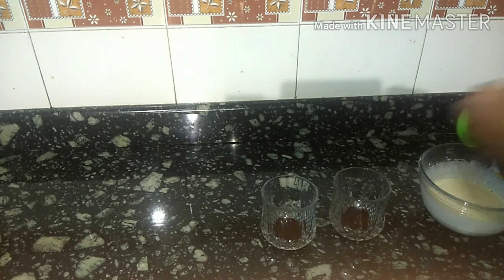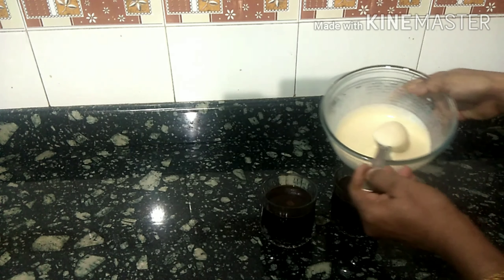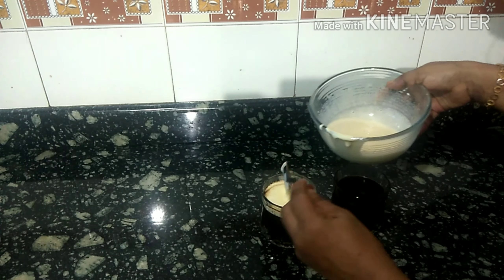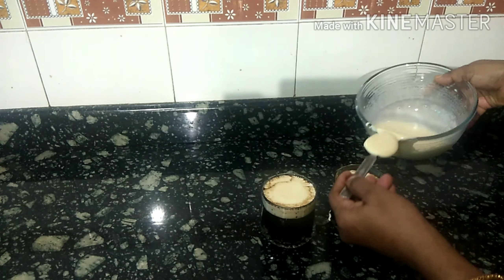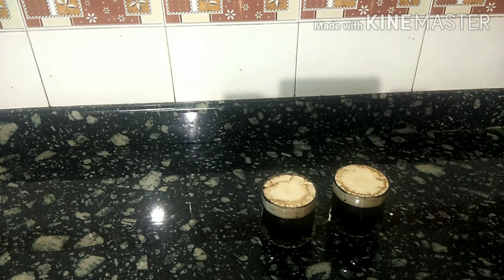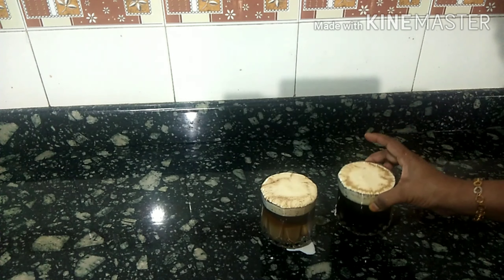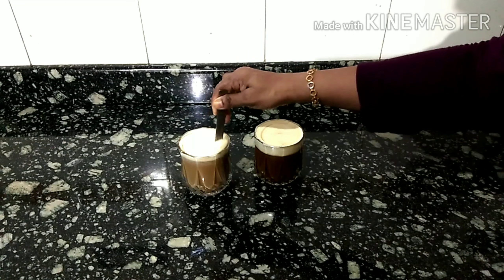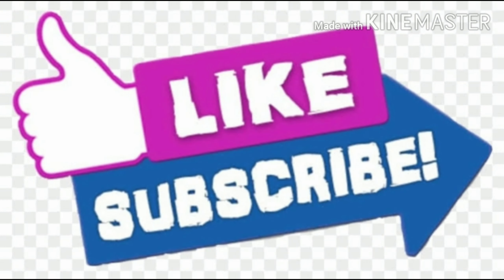എഗ്ഗ് കോഫി ||ZAIN'S WONDER WORLD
INGREDIENTS

COFFEE POWDER
EGG YOLKS
CONTENCED MILK
SUGAR
WATER
VANILA ESSANCE(OPTIONAL)